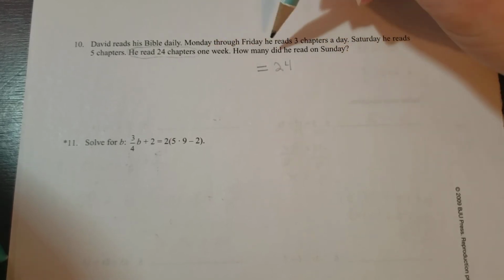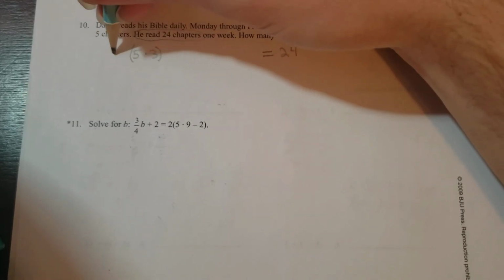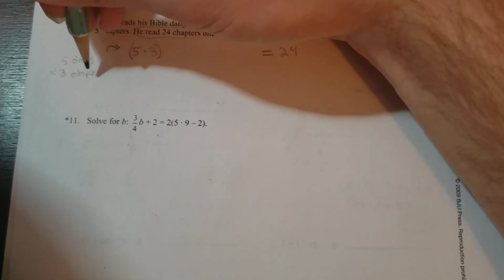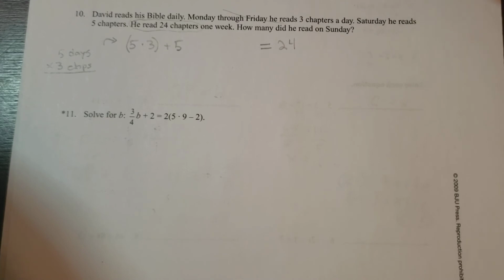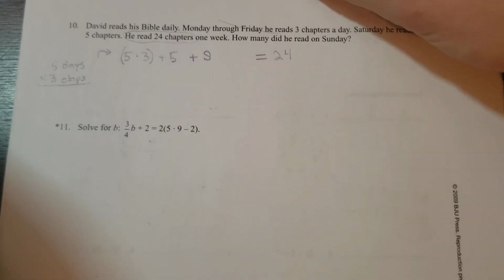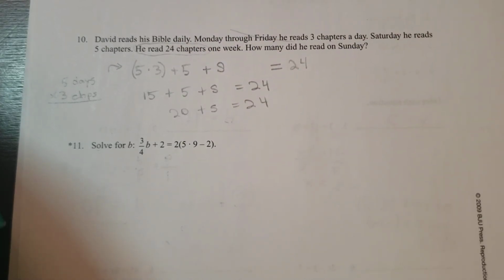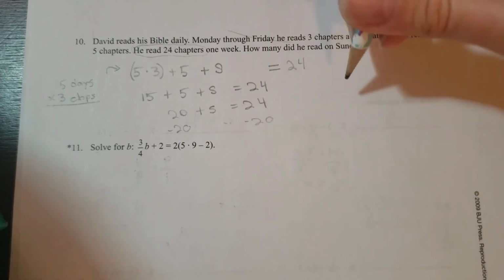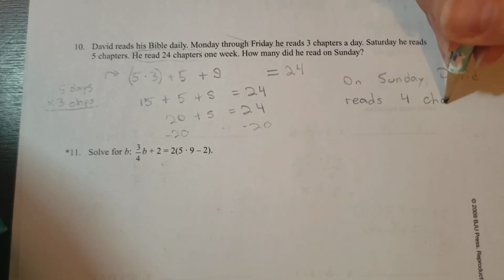Math 7 - Quiz 12.7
Ch. 12 Q. 5 on 4/3